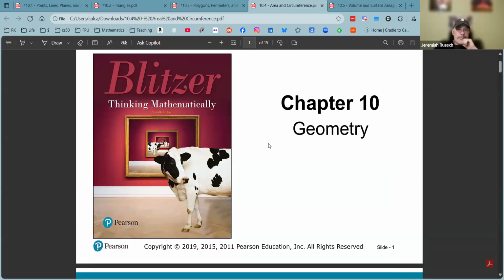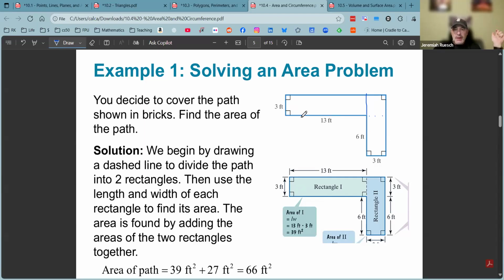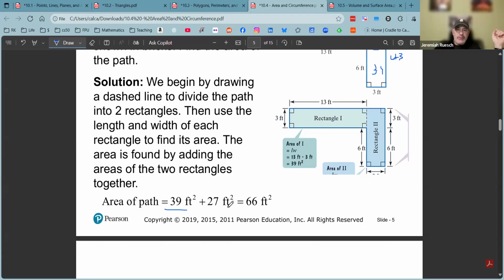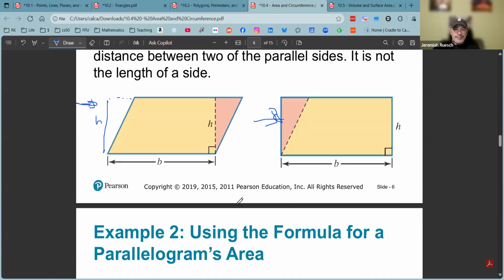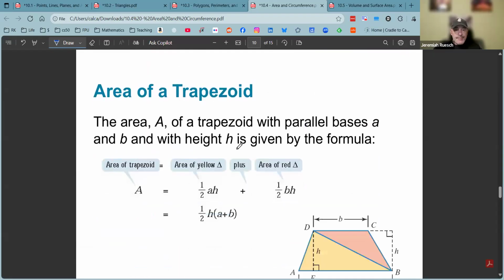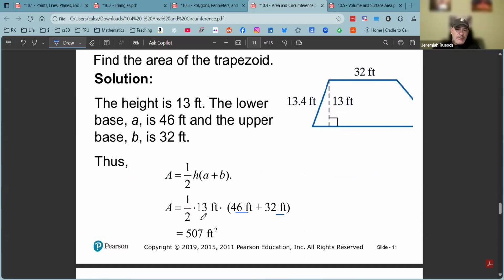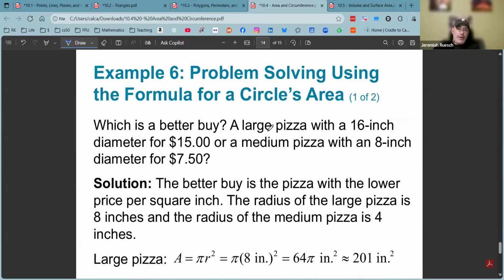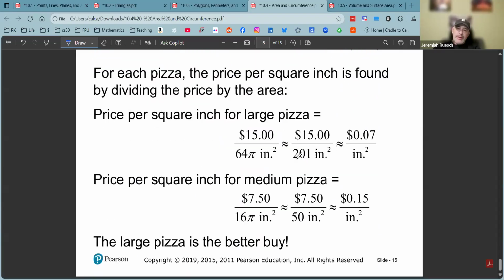MATH 121 Week 5 Ch 10.4